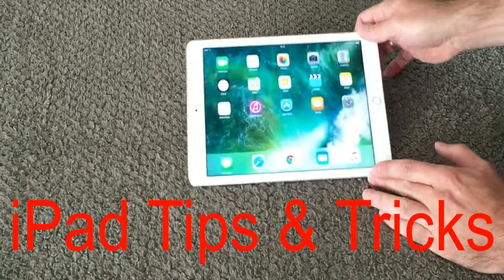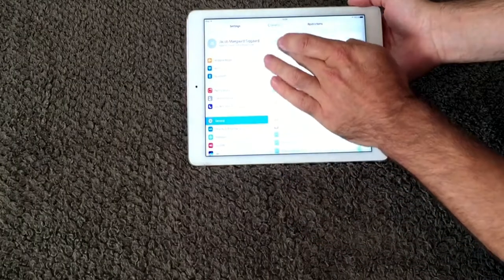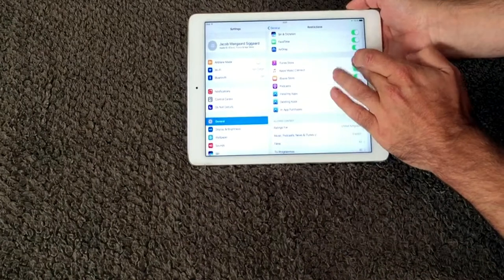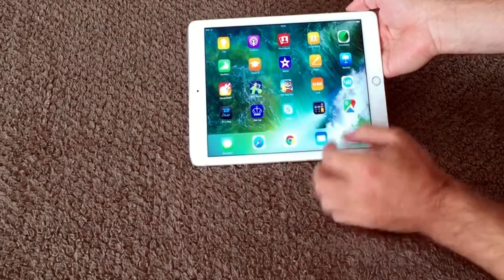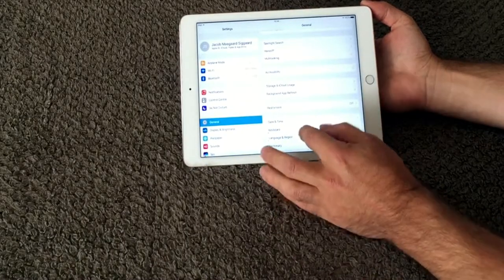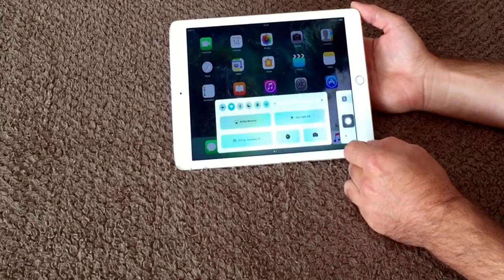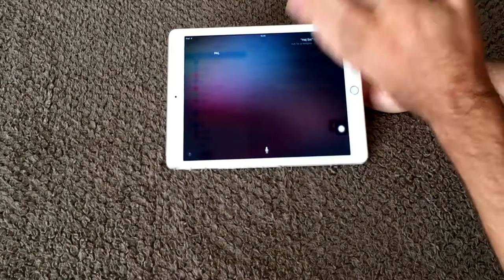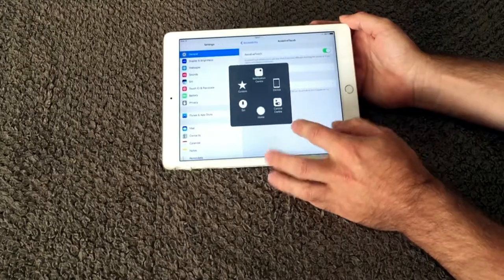iPad Tips & Tricks, Protect Your iPad From Your Kids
Protect your iPad by enabling restrictions in iOS. Also learn about AssistiveTouch